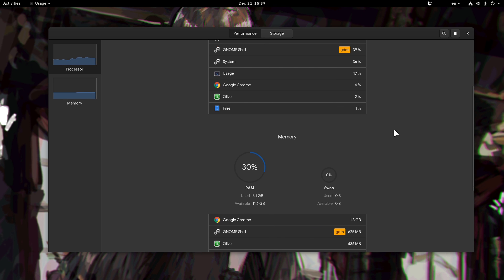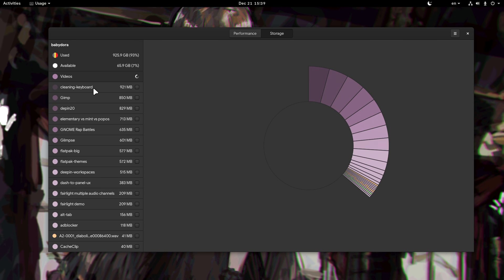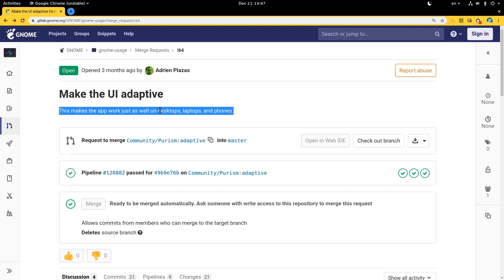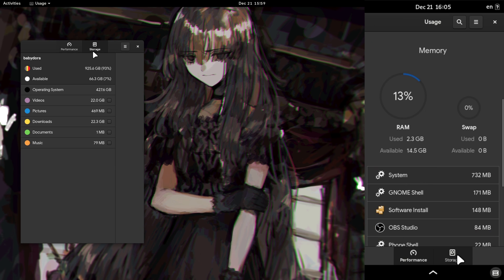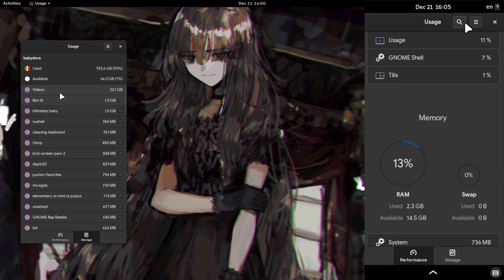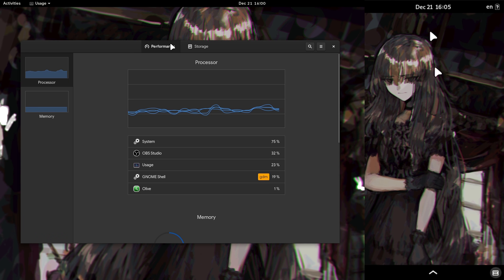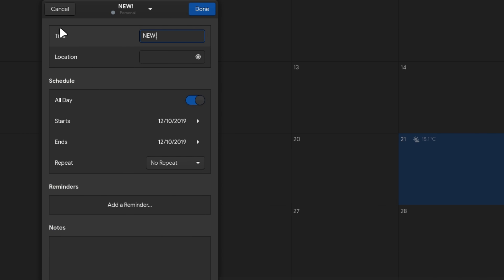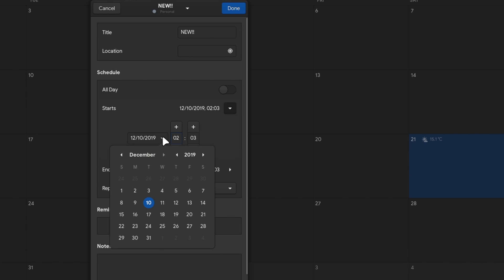GNOME 3.36: Usage Responsive Mode - Calendar New Event Dialog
a demo on GNOME Usage Responsive Mode that is currently a merge request and not in master

Music
Sad but True